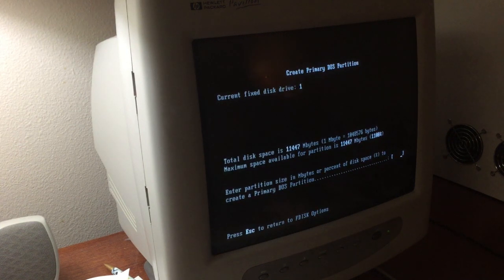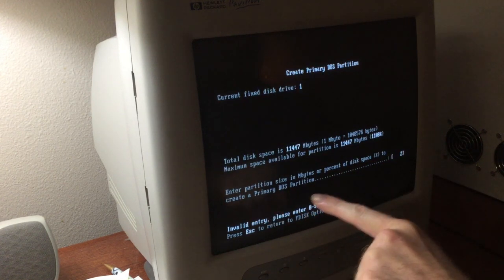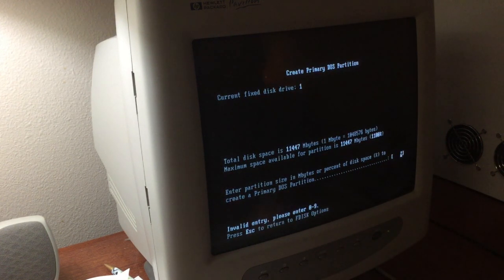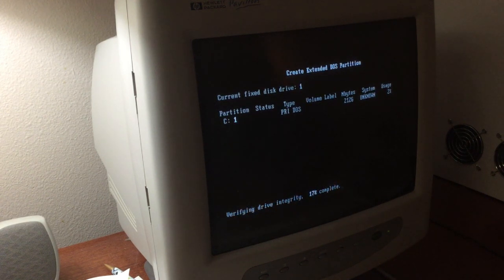Setup a hard drive in MS-DOS.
Today's video discusses how to set up a hard drive in MS-DOS.